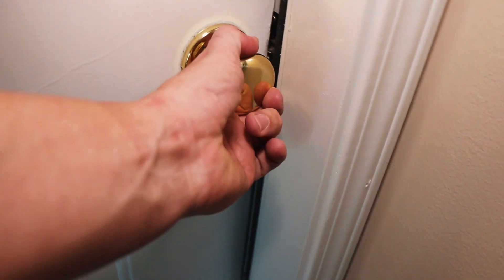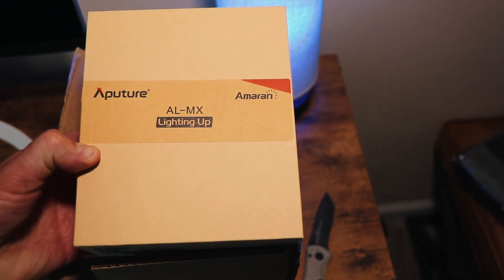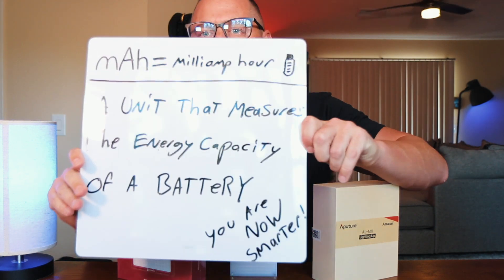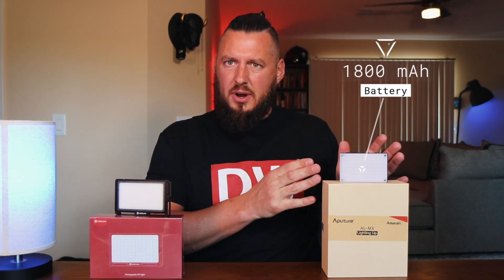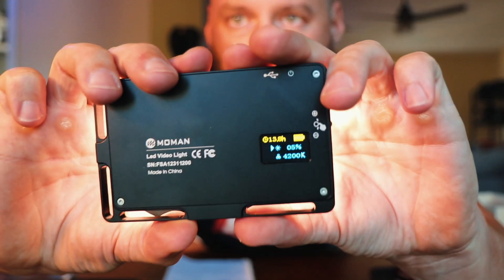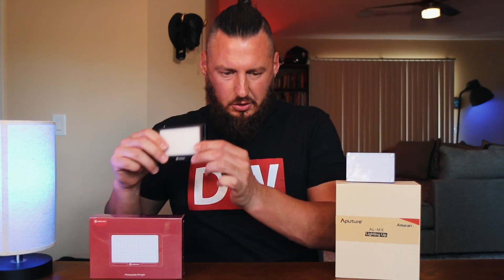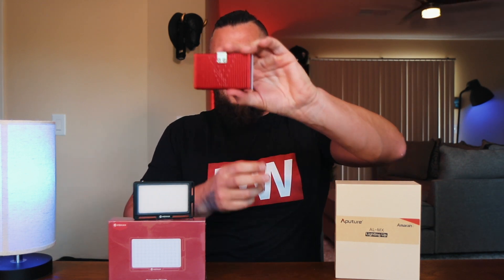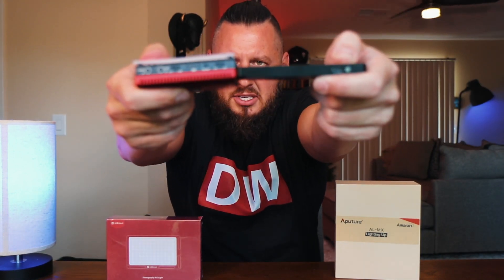The Best Small Video Fill Light 2019 Moman Vs Aputure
The Best Small video Fill Light in 2019 Moman Vs Aputure. So many people are pushing the Aputure but I am here to inform you on which light is truly the best!

Moman On-Camera LED Video Light Panel 4.5 Inch, CRI96+ Mini Filming Lighting Kit with OLED Display, Bi-Color 3500K-5700K Dimmable, for Portrait Photography, Aluminum

Aputure AL-MX Mini LED Video Light 2800K-6500K Color Temperature CRI95+ 128pcs LED Beads Adjustable Brightness Built-in Lithium Battery with Cold Shoe Mount Carry Bag with Cleaning Cloth